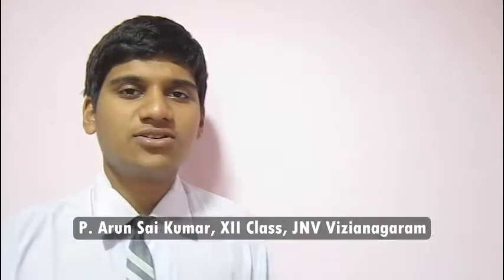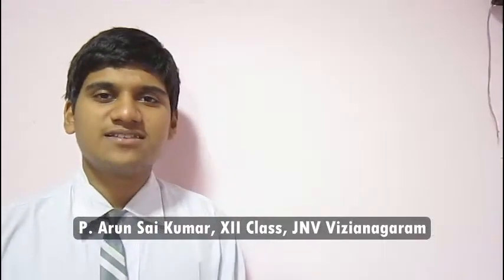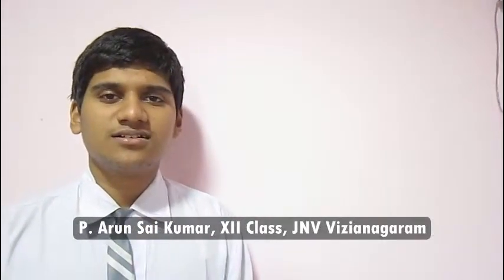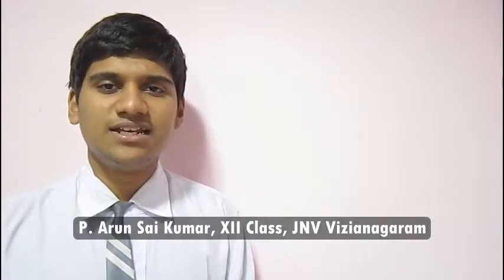ICT made a way to his succes even in cronic disease